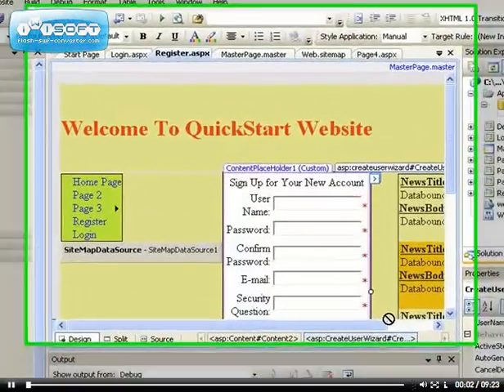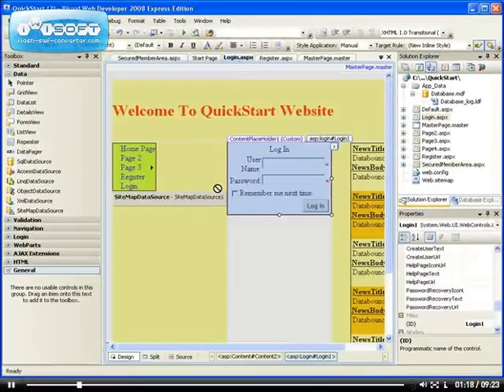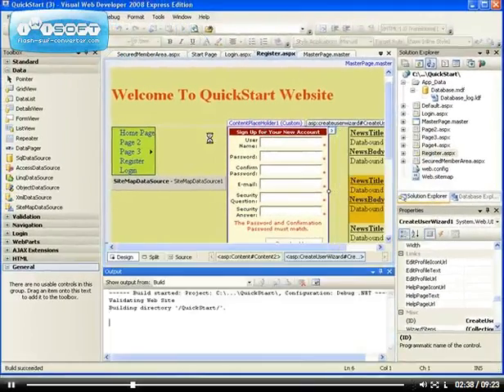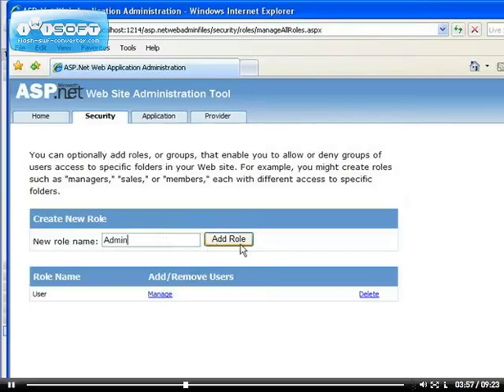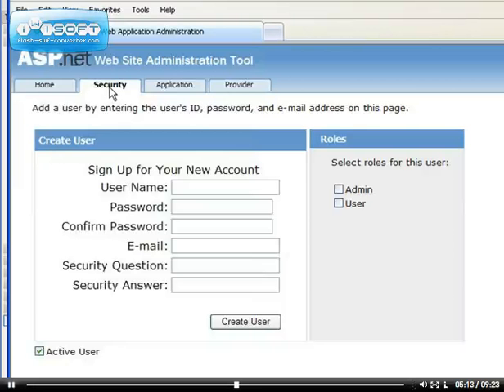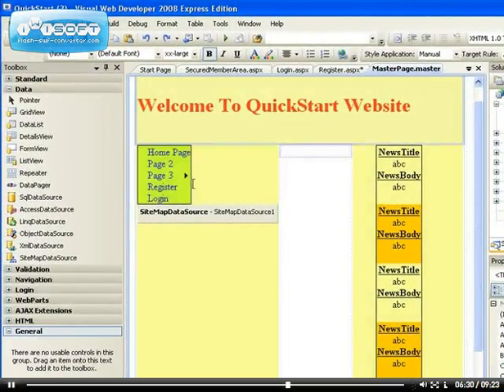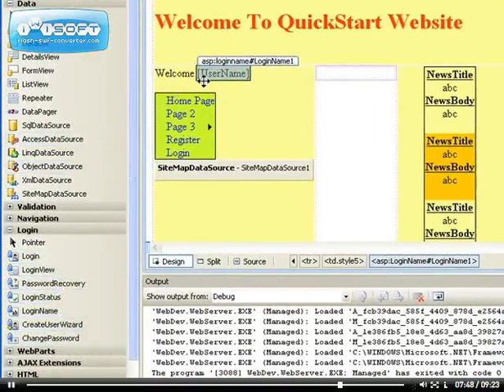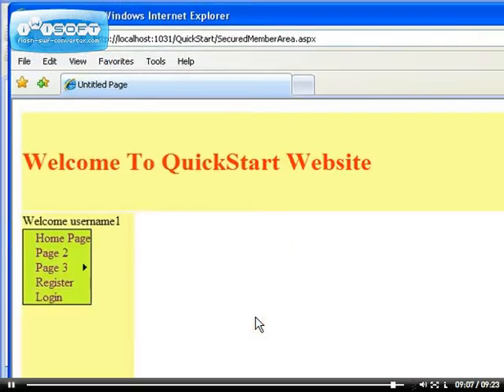17 - ASP.NET Login Controls Properties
asp.net login control properties